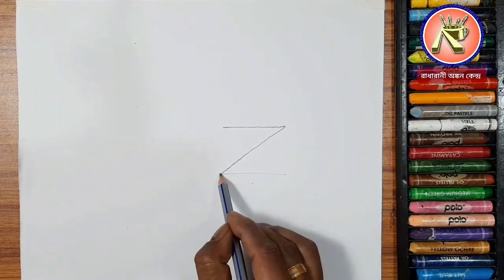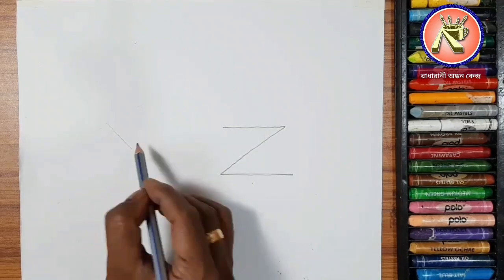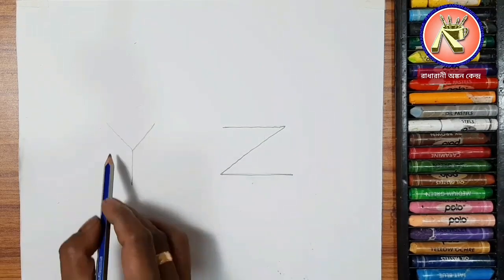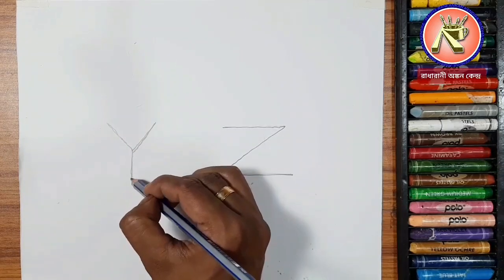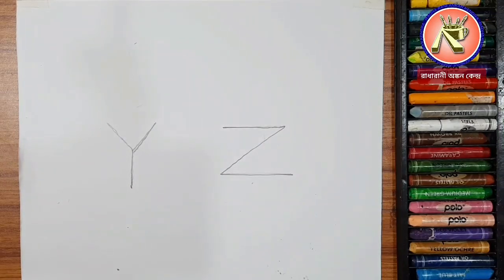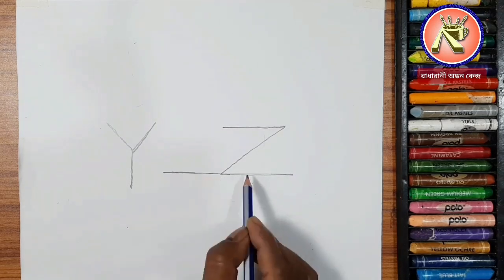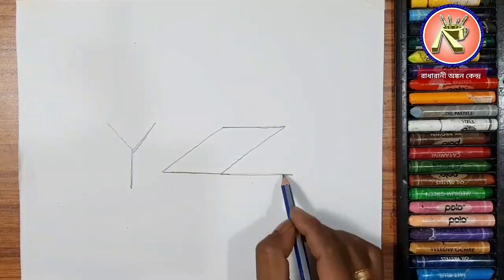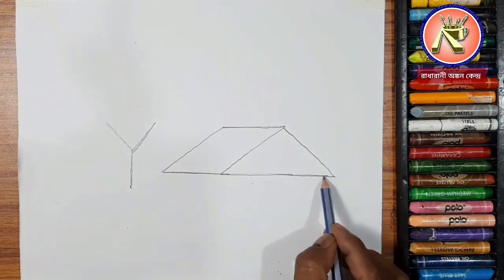Pastel color drawing easy step by step for beginners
A Beautiful Land Of Ice Drawing With Pastel Color.

Easy Pastel Color Drawing Tutorial.

Welcom to my channel Radha Rani Ankan Kendra.
Through this channel we teach students Art and craft.

This video has been taught to draw Beautiful Landscape with  Pastel Colour.

This painting is done on Art paper And Polo Pastel Color used.

We will be providing more and more good art and craft related videos in the coming days

Thank you so much for giving us your valuable time on this channel.